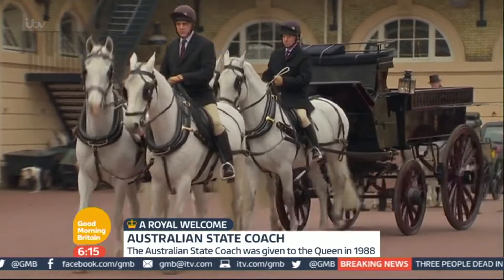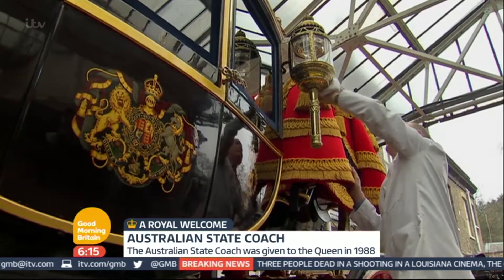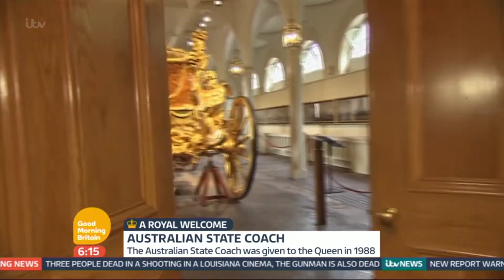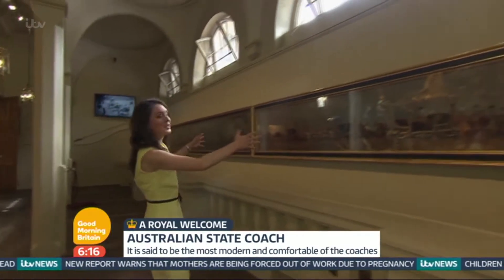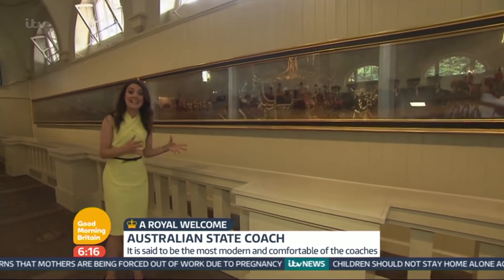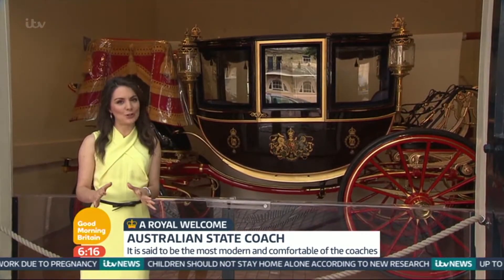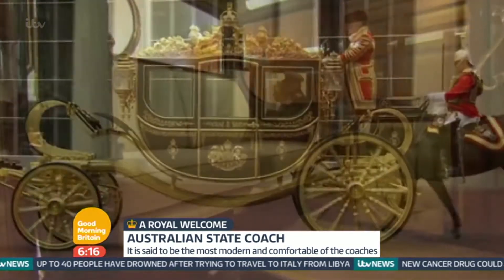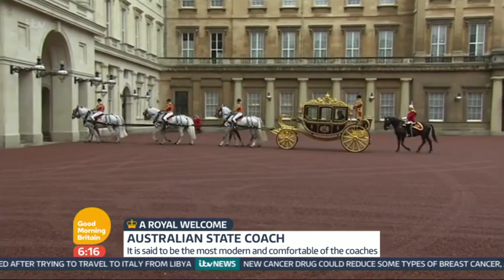The Royal Mews - Inside Buckingham Palace | Good Morning Britain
Laura Tobin takes a look at the Royal carriages.